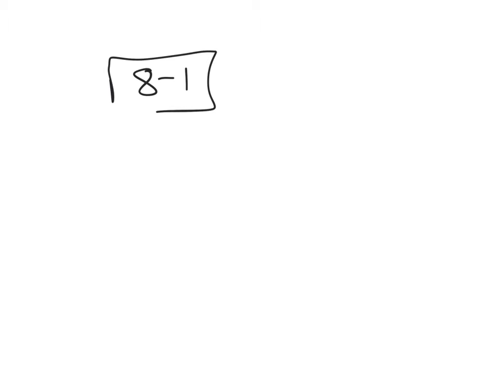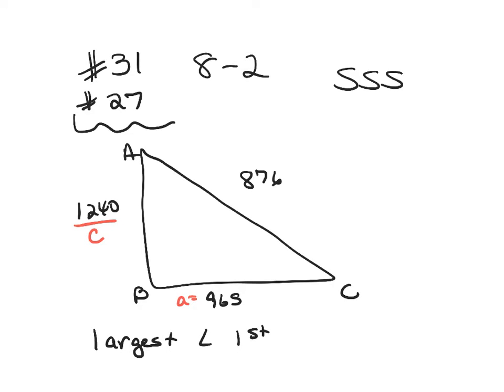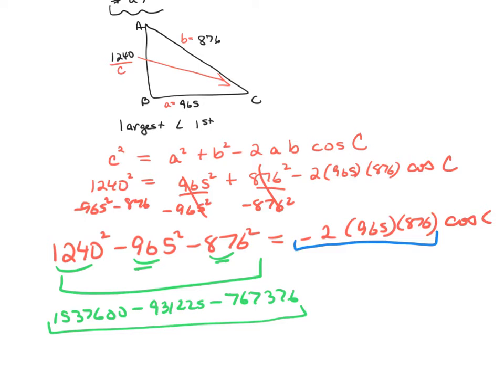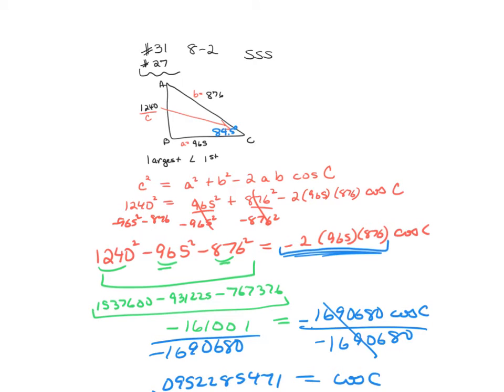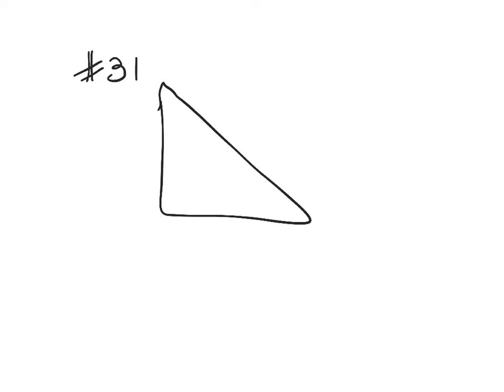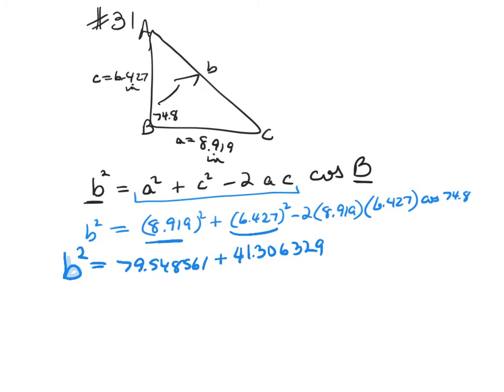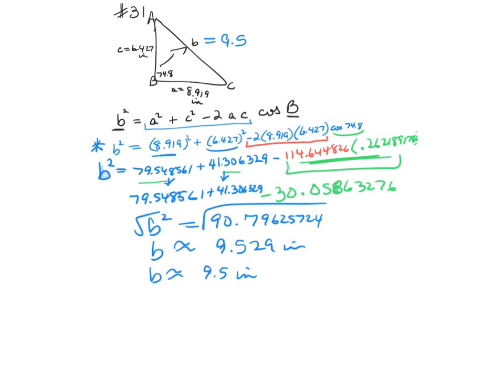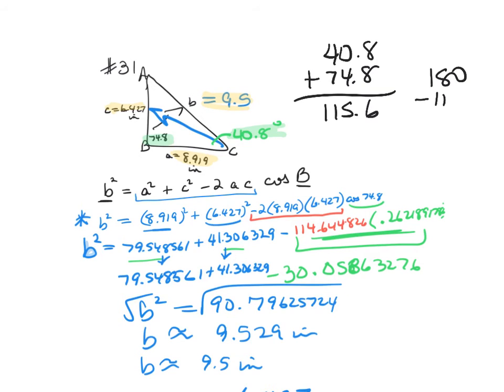4.6.20 C period 8.1 and 8.2 Homework questions